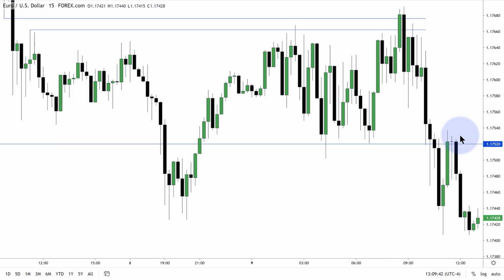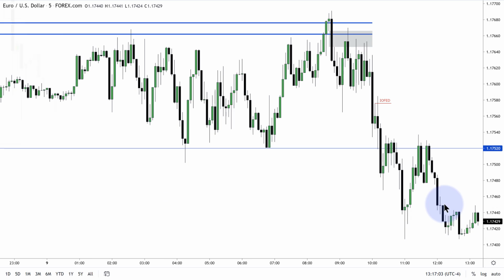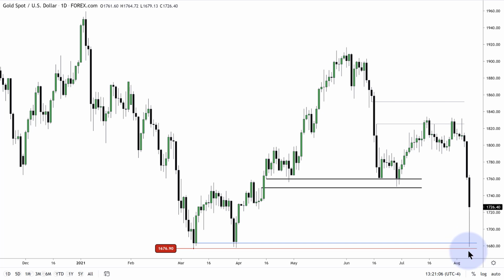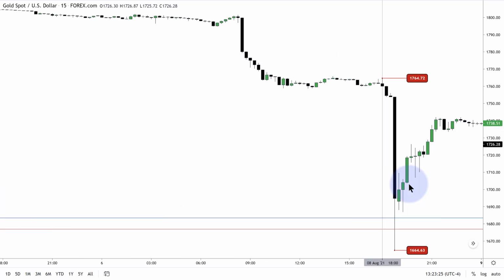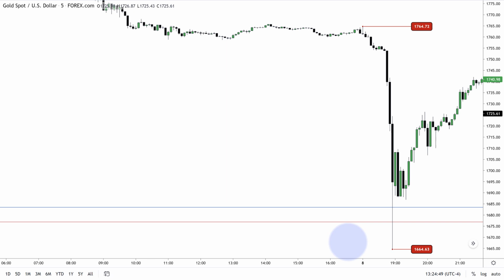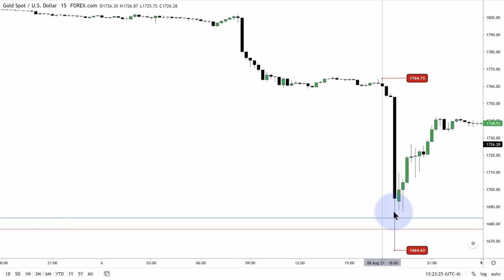ICT private Mentorship 2021 August 9th.mp4